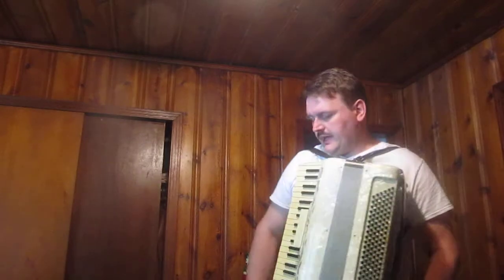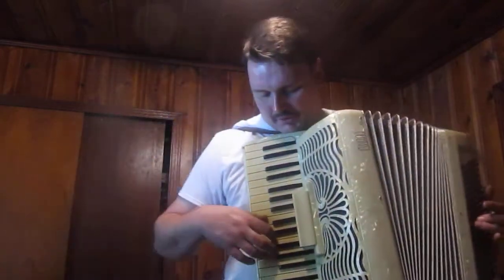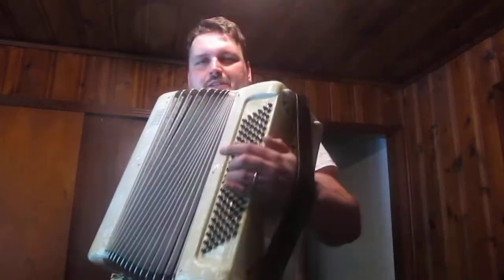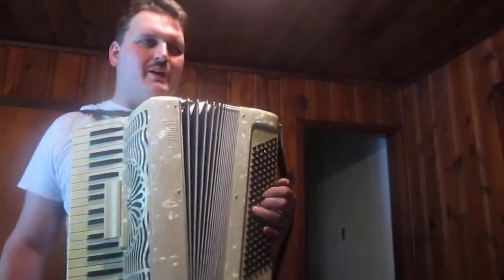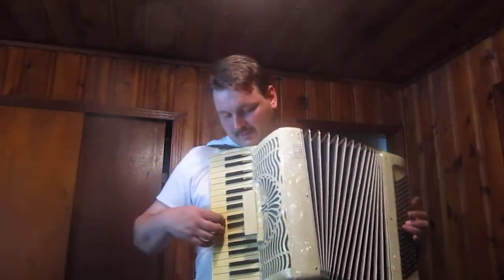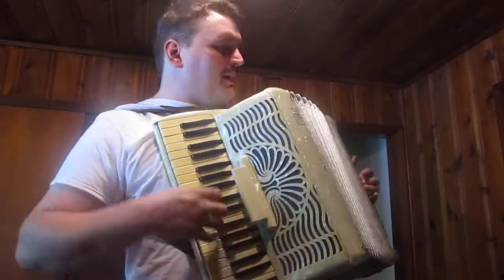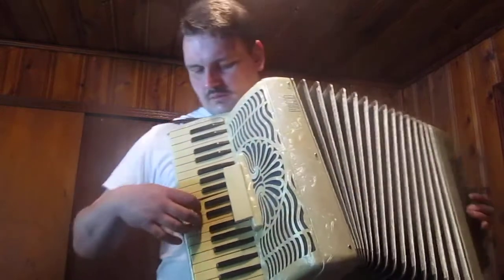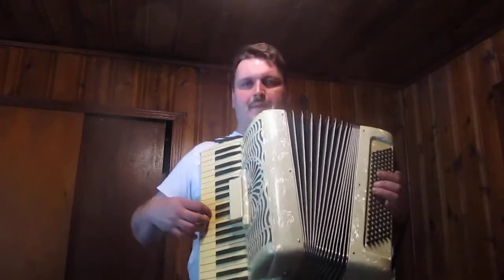Fun with the accordion. Vintage made in Italy